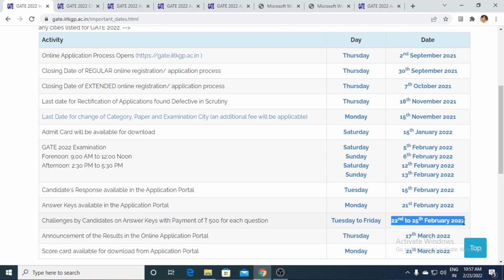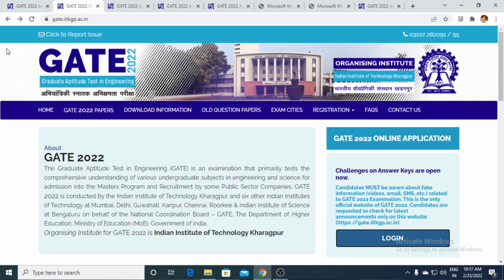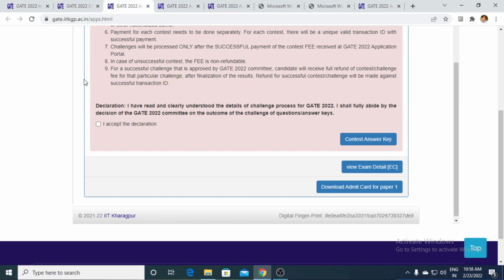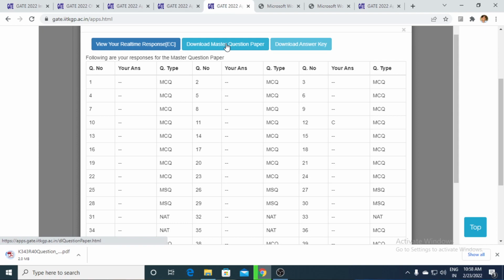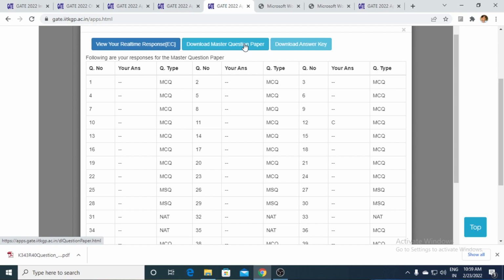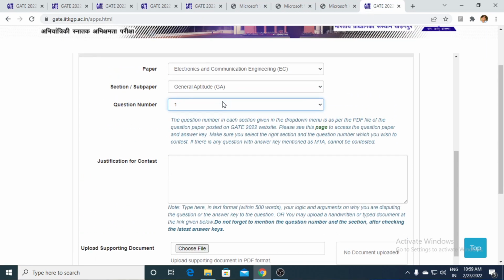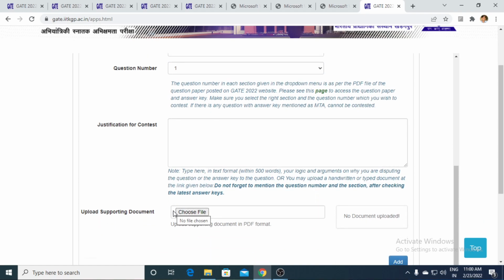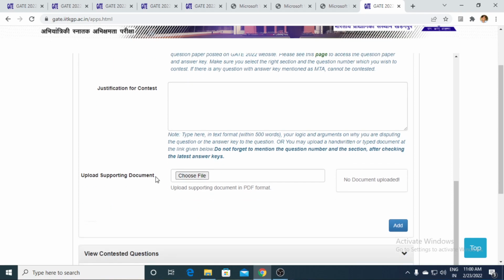How to challenge, GATE 2022 Answer Key || By Sonal Sir